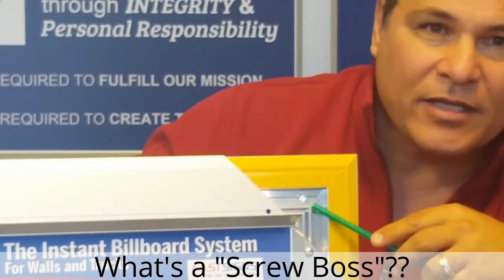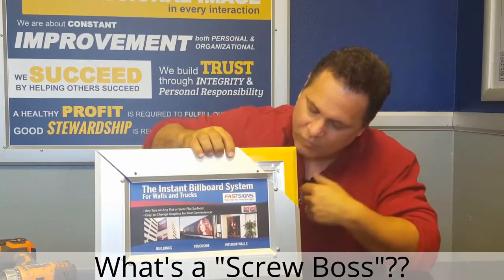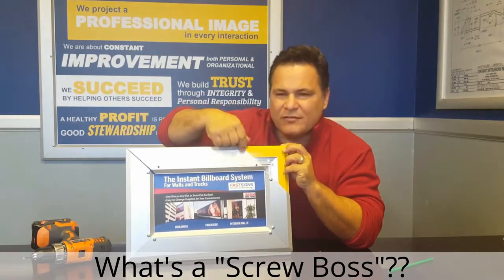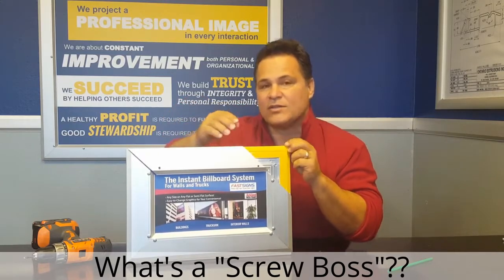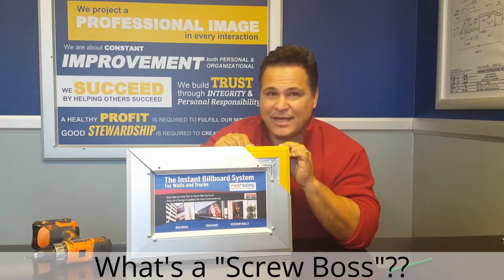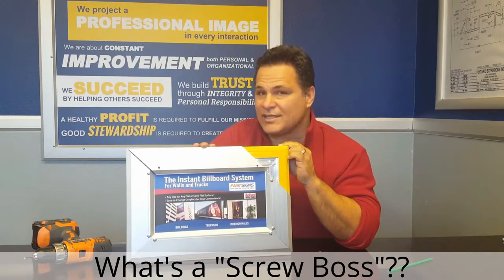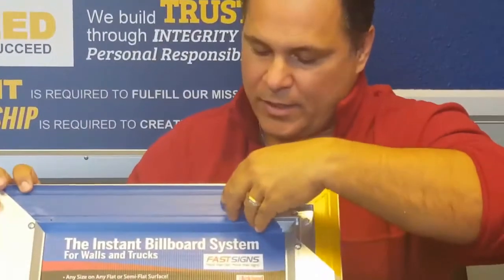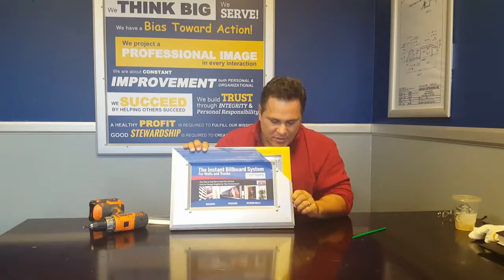What the Heck is a SCREW BOSS??!! (Excerpt)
A little known magical feature of our media frame that gives it that fully reusable "Self-Tensioning" capacity, without any moving parts! (Except the screw!)